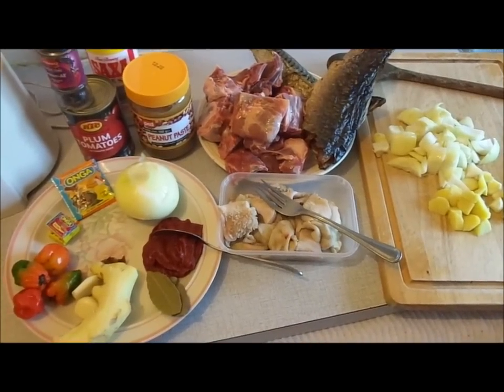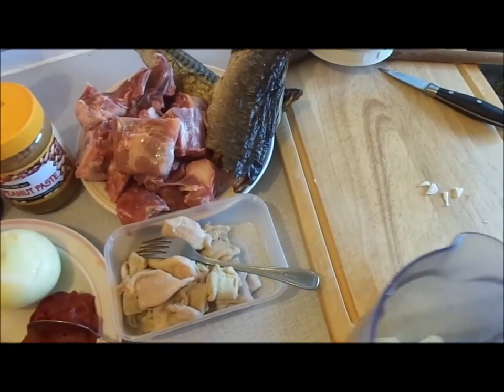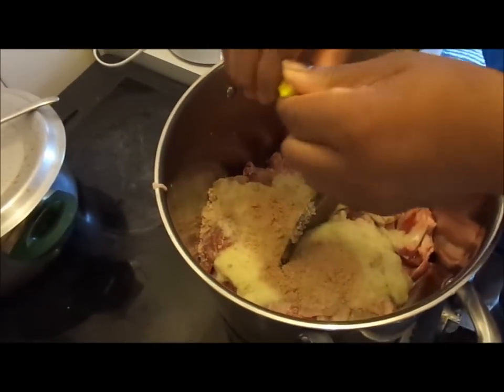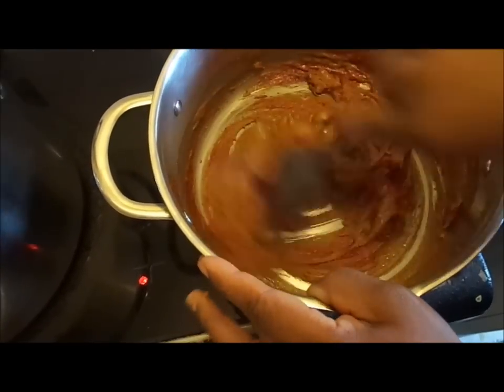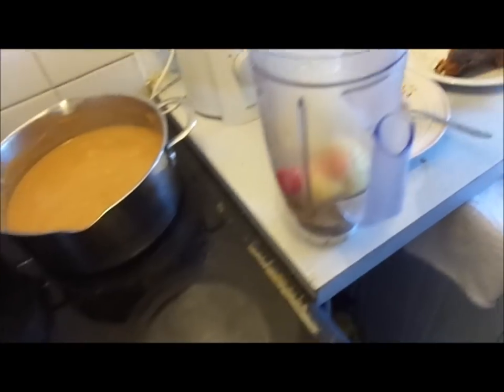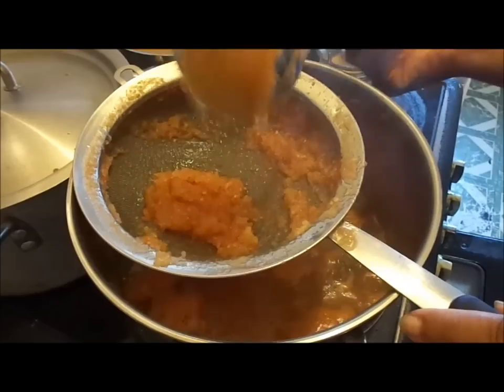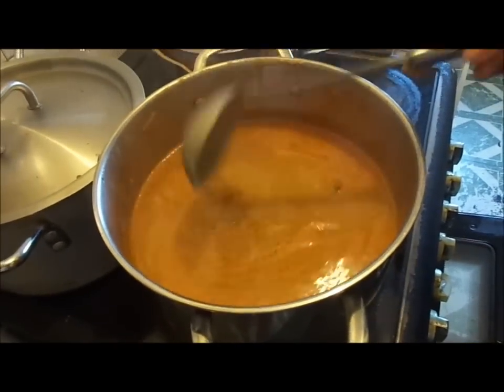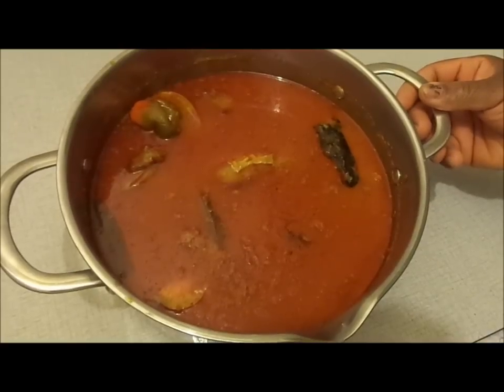How To Prepare Peanut/Groundnut soup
Ingredients:

1 Tin  Peanut paste/butter
Goat meat & tripes
Smoked / fried fish
1 Tin tomato plumbs
1 Tablespoon tomato puree
Ginger
2 Large onion
Garlic
Season
Salt
Pepper

Method:

1 Wash clean the meat to be used and put in the saucepan
2 Blend one onion with garlic and ginger
3 Pour the blended mixture onto the meat.
4 Add season of choice and salt to taste and little water
5 Stir well and allow to cook/ steam on the fire for 10 minutes.
6 Slice the second onion in halves, roughly cut some ginger. and
add few bare leaves and pepper  to the steaming meat and allow to steam.
7 while the meat is steaming, pour out the peanut butter into a different saucepan, add the tomato puree ,add water and mix well.
8 Cook the peanut by continuously string till the oil resurfaces on the peanut.
9 Take out the onion, ginger, pepper from the steaming meat and blend together with the tomatoes.
10 Strain the blended tomatoes on to the steamed meat.
11 Strain the cooked peanut onto the soup as well. Add more water to the base on the strainer to reduce waste
12. Add more water to the soup, as it thickens when ready.
13 Allow to cook for about 10-15 minutes
14 Add the smoked /fried fish some chunks of okro, garden eggs and some whole pepper if desired.
15 Ready to serve with fufu, banku, rice ball etc.